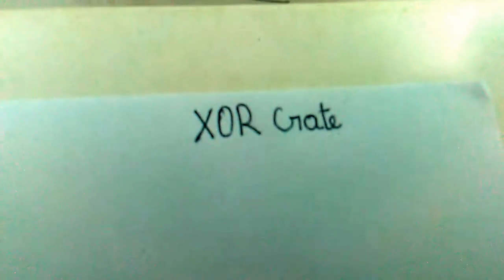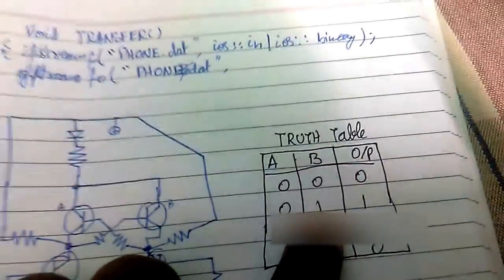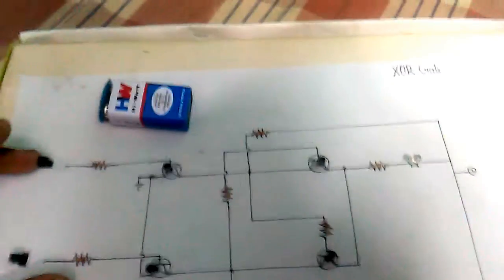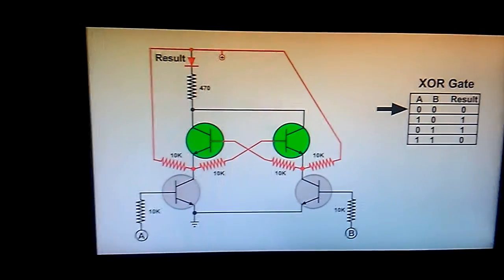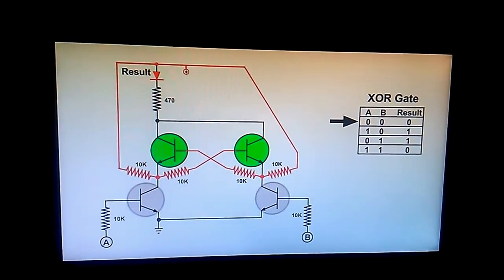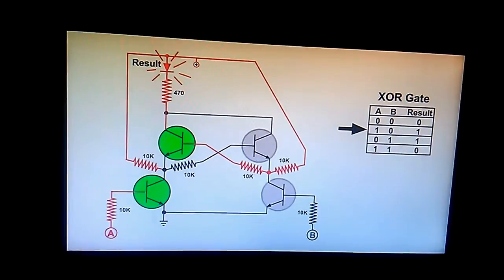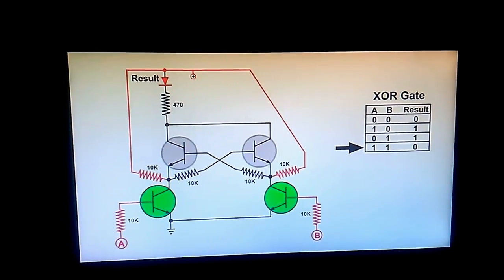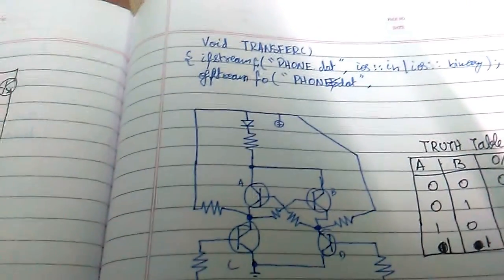XOR logic gate using transistor.[Eng subtitle].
This video shows how a xor gate project works with the circuit diagram.I have done this experiment for investigatory project which is conducted by CBSE board.And in this circuit I have used BC 547 transistor .
If you have difficulty in hearing my words properly you can click the cc button in the video.Which shows you the subtitles.